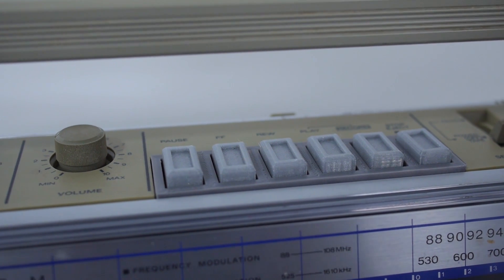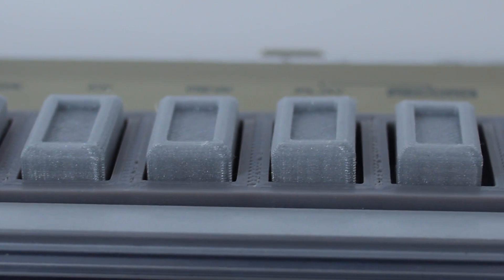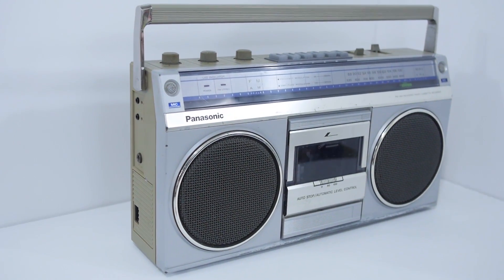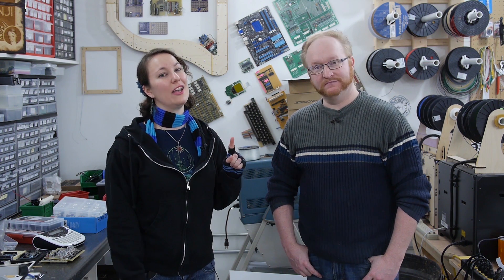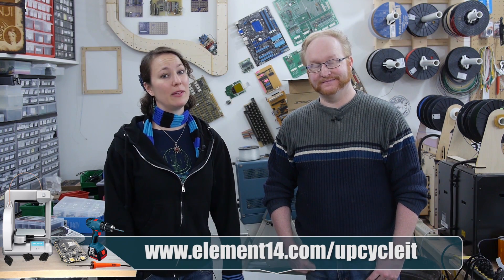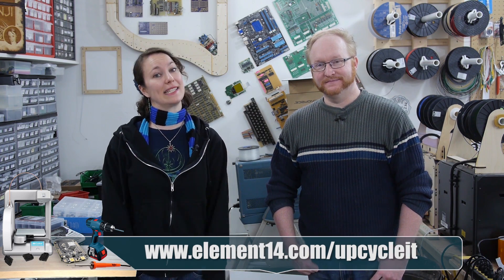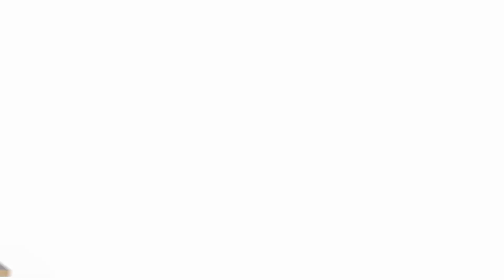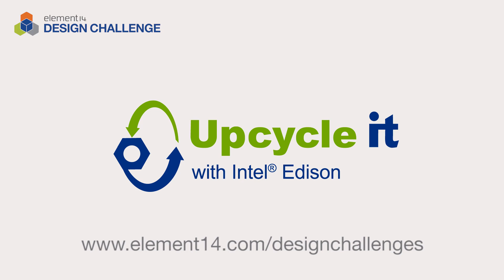Ben Heck's Explanation of UpCycling: Join element14's Project Competition!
The element14 Community is running a design challenge competition using the intel® Edison!

Submit your project plan to the element14 Community to be in for a chance of winning the challenger kit to build your project. If chosen to win a kit, you will receive the kit to keep, and build your project to blog about!

That's not all, once you've blogged about and posted videos of your project to the element14 Community, your project could win at least one of three prizes (you also get prizes just for completing your project!)